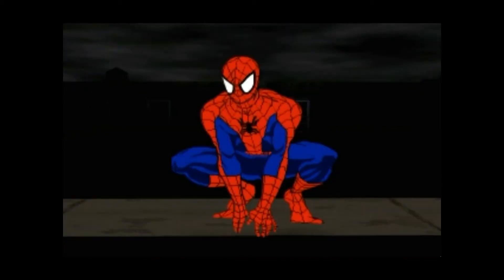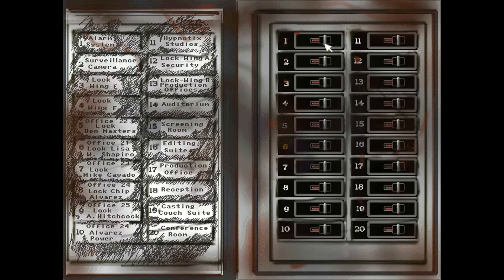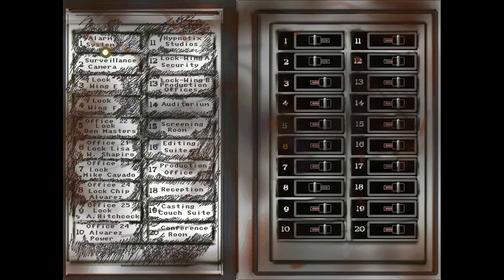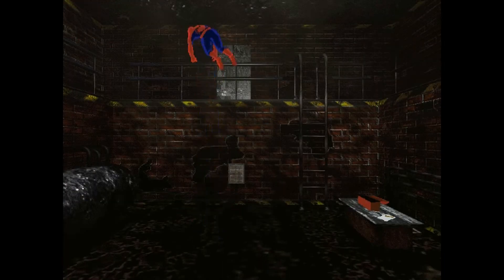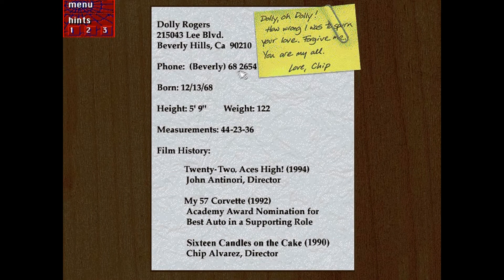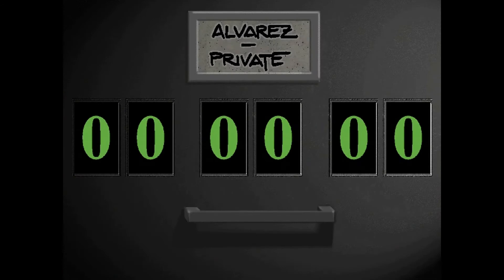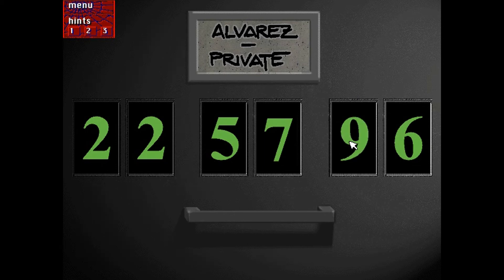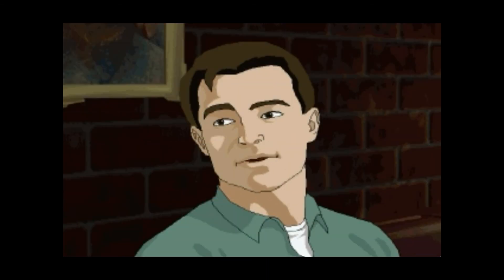SPIDERMAN DEUS EX EDITION - Spiderman: The Sinister Six (DOS) Playthrough - Part 4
In this episode, Spiderman changes his mind to confronting the sinister pumpkin man, and decides to sneak into Chip Alvarez's office instead!

In this series of Soundyman Plays, Spider-Man confronts a jerk director, pumpkins, shitty controls, and stupidly hard puzzles. Exciting!